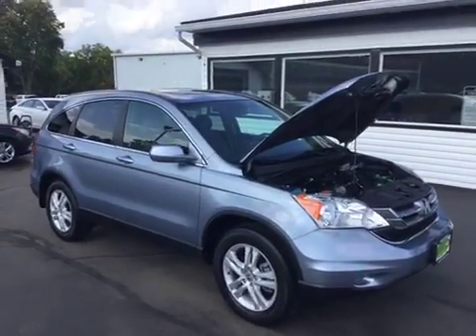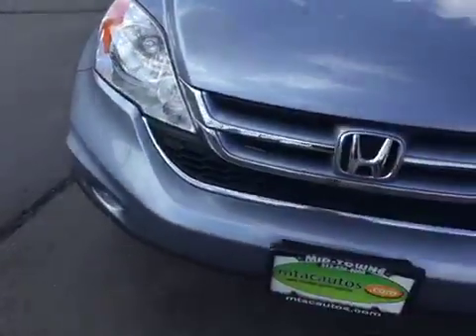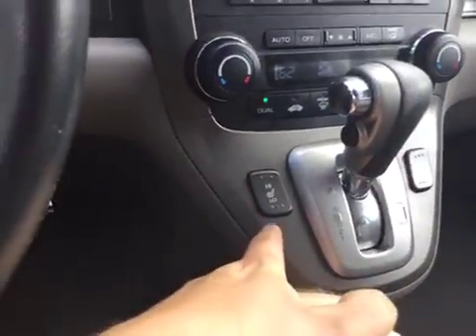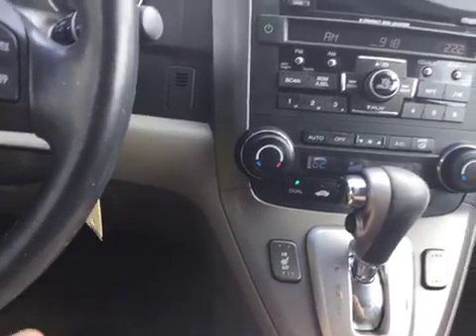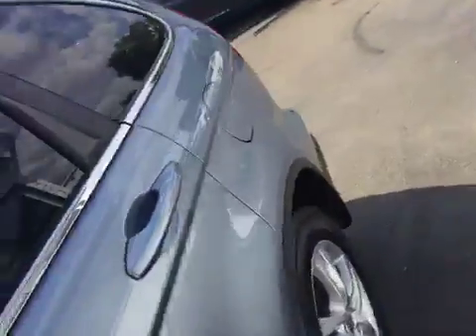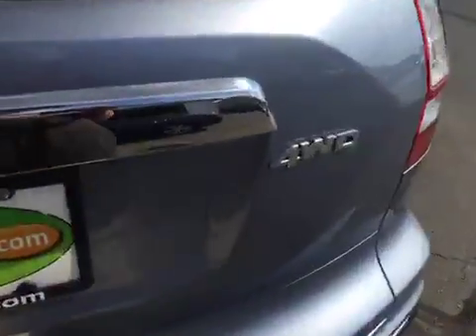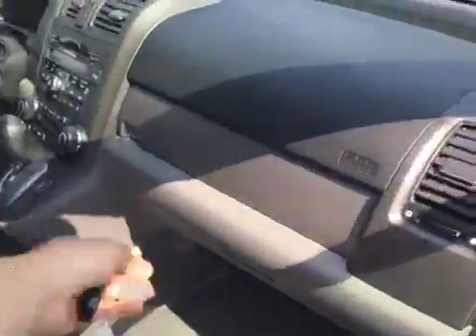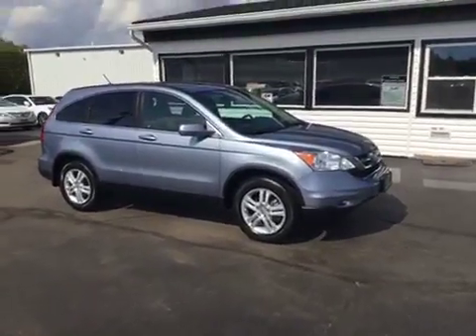2010 Honda CR-V Used Car Franklin, OH Mid-Towne Auto Center